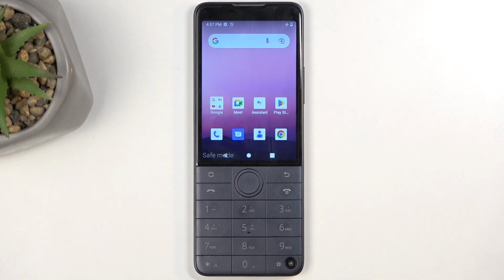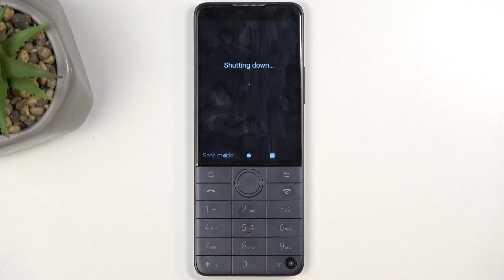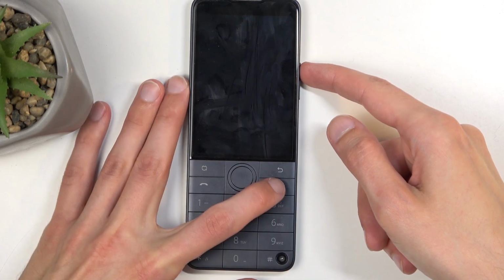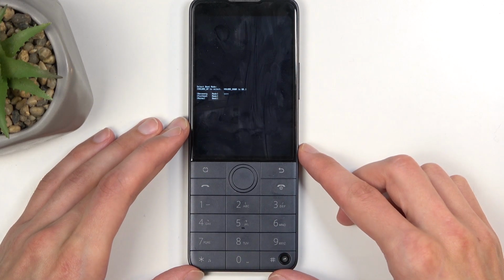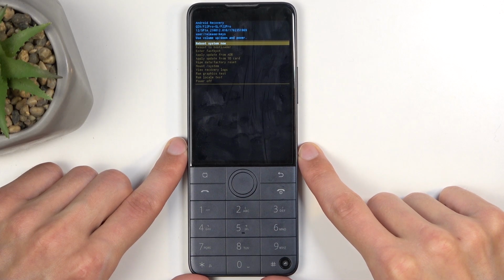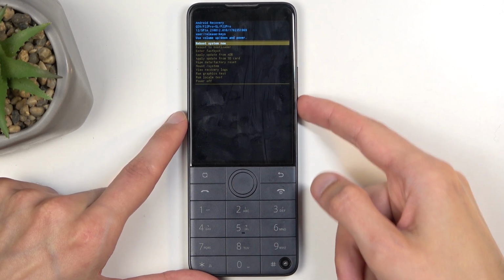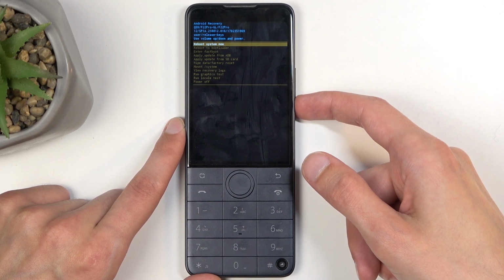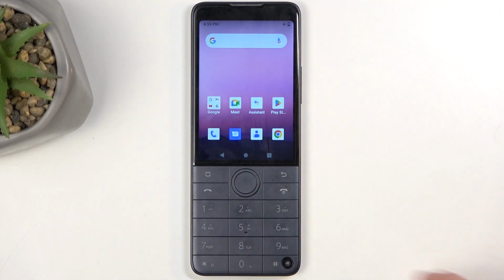How to Open Recovery Mode on DUOQIN F22 Pro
Opening Recovery Mode on the DUOQIN F22 Pro allows you to access various system maintenance options, such as performing factory resets, installing updates, or troubleshooting software issues. This mode is essential for users who need to restore their device to its original settings or recover from critical errors without affecting personal data. Recovery Mode provides a safe environment for advanced tasks that can fix potential system failures or improve device performance.

How to Access Recovery Mode on DUOQIN F22 Pro?
How to Enter Recovery Mode on DUOQIN F22 Pro?
How to Boot into Recovery Mode on DUOQIN F22 Pro?